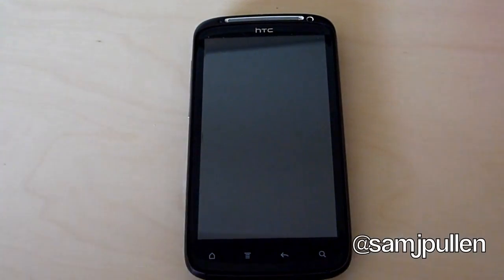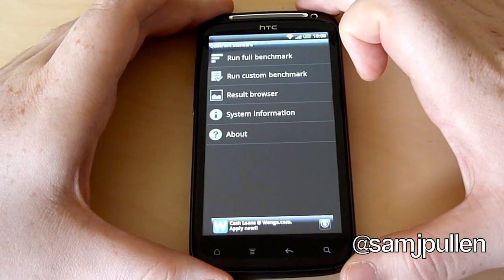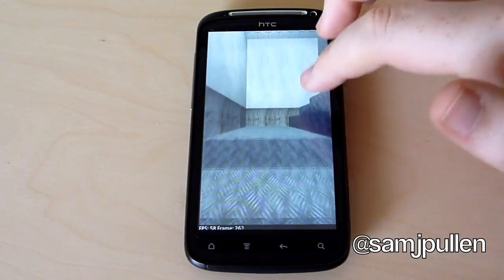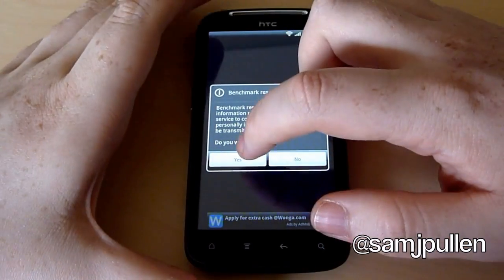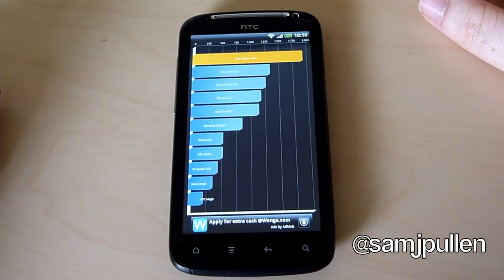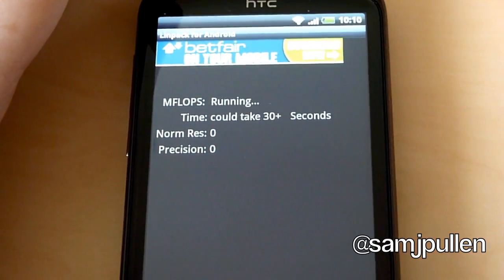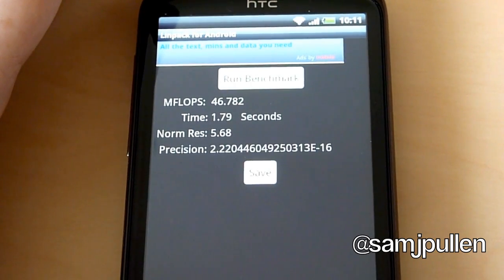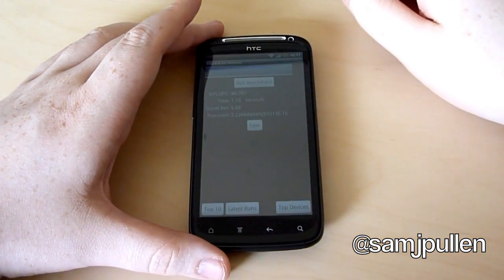HTC Sensation - Benchmarks - Quadrant & Linpack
Here is a quick video showing the Benchmarks using Quadrant and Linpack.

I will be doing more in the coming days using other benchmarking apps :)